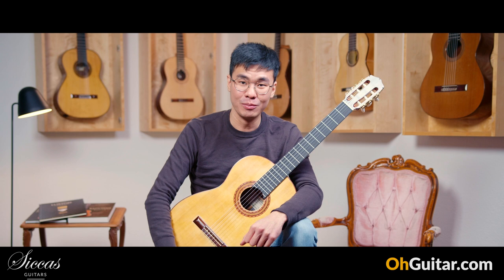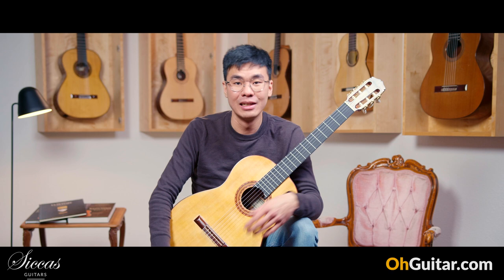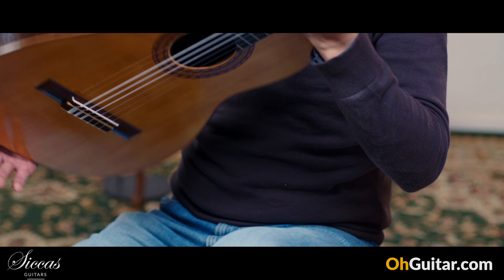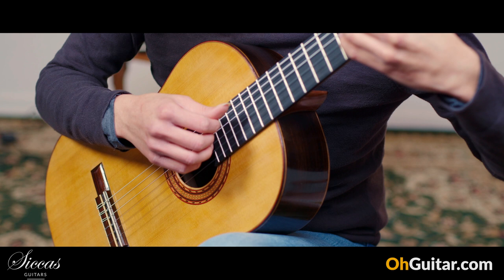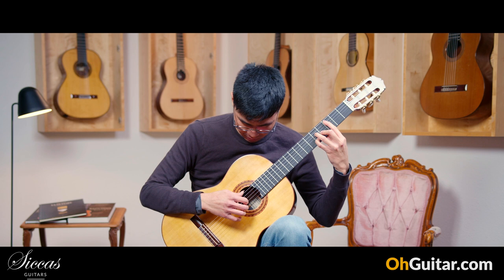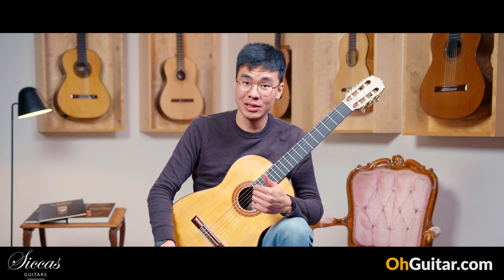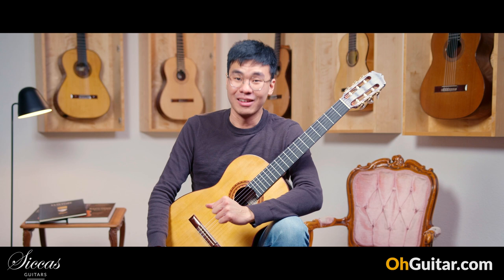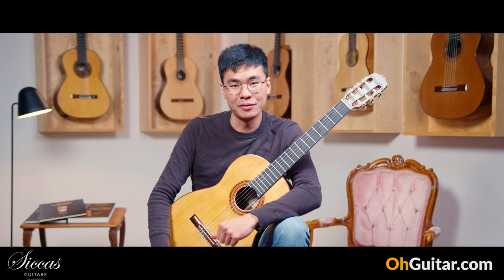Karl-Hermann Schäfer 2022 Santos Model Classical Guitar Review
WEBSITES:
► 76137 Karlsruhe, Roonstr. 31, Germany ‾‾‾‾‾‾‾‾‾‾‾‾‾‾‾‾‾‾‾‾‾‾‾‾‾‾‾‾‾‾‾‾‾‾‾‾‾‾‾‾‾‾‾‾‾‾‾‾‾‾‾‾‾‾‾‾‾‾‾‾‾‾‾‾